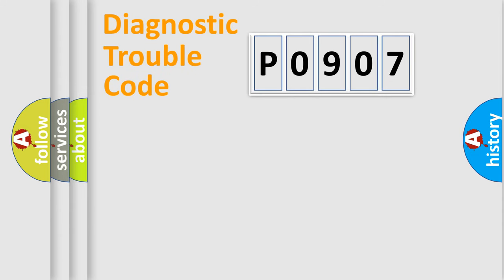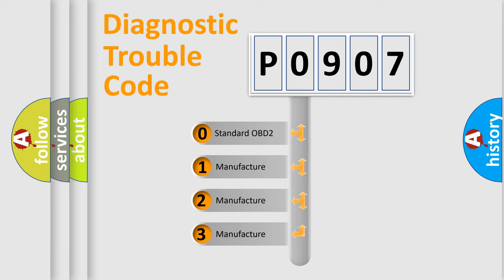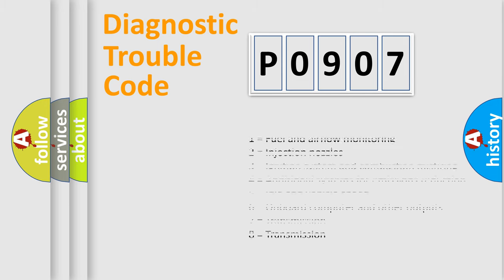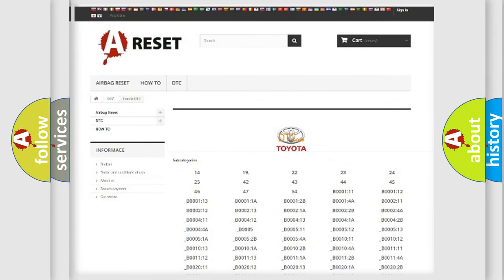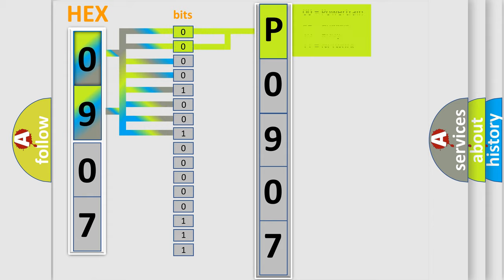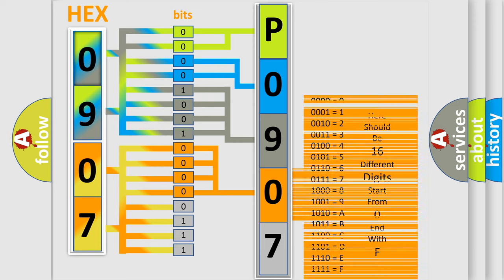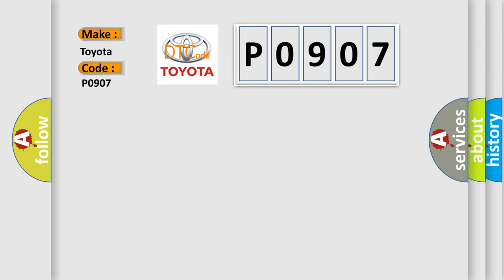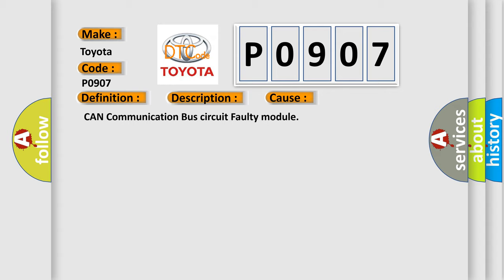DTC Toyota P0907 Short Explanation